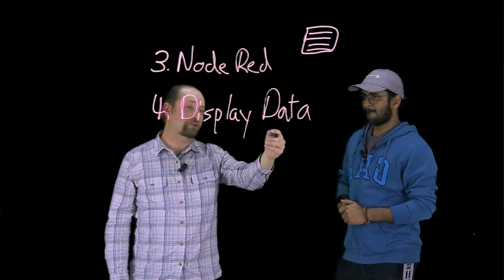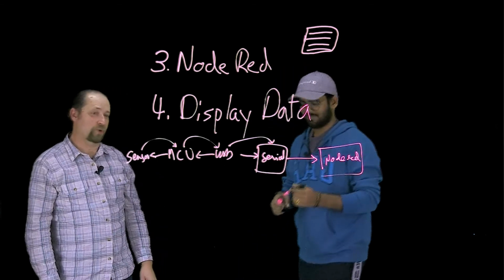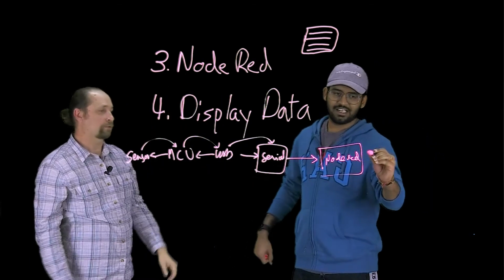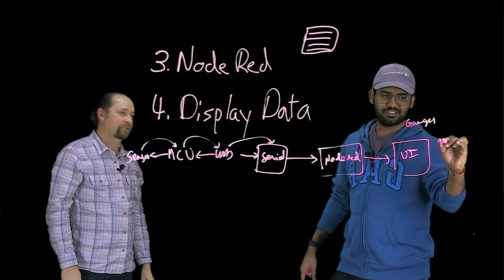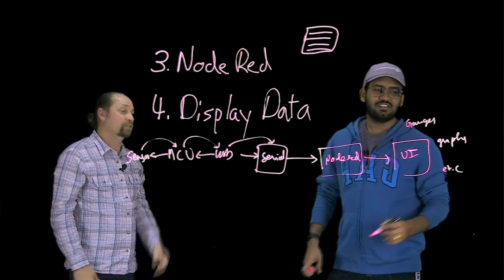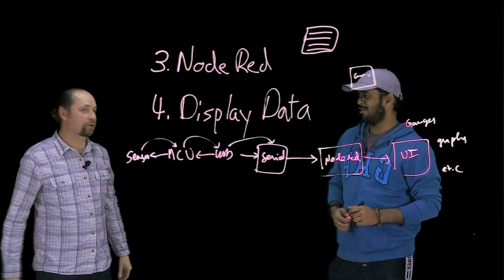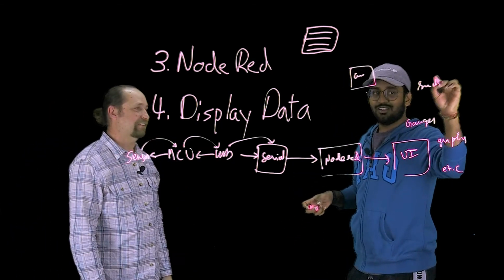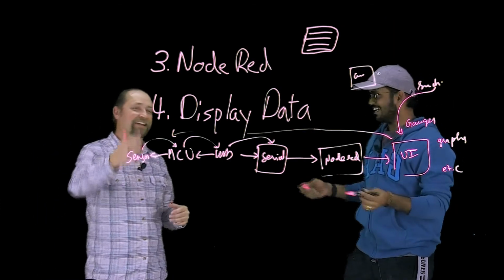IoT Lab Goals 3 & 4